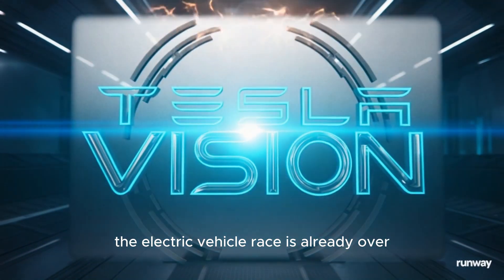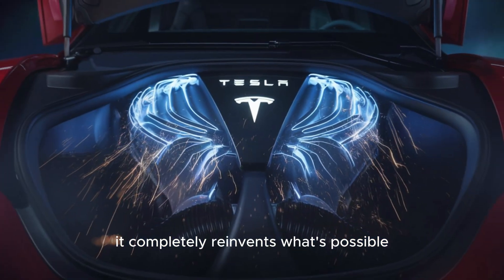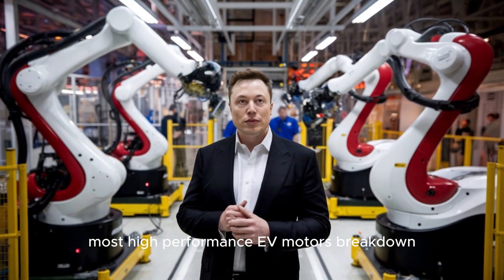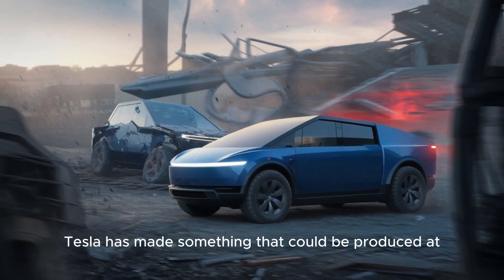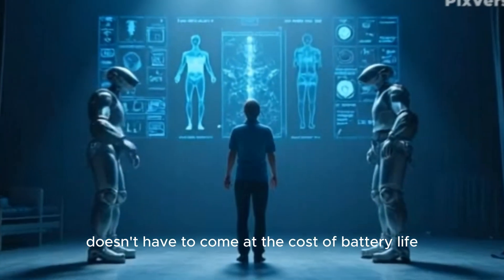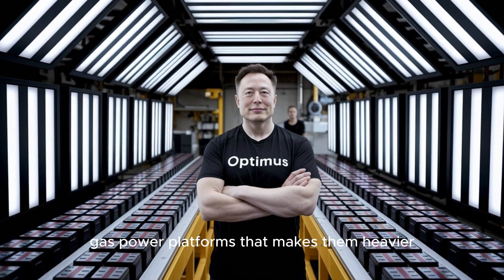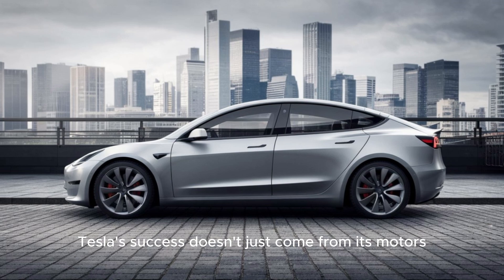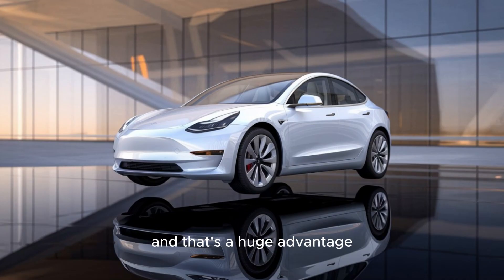Elon Musk’s New Engine Just Ended the EV War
Elon Musk’s new engine technology has just changed the game in the electric vehicle (EV) world, potentially ending the long-standing EV war. In this groundbreaking speech, Musk unveils a revolutionary engine that redefines performance, sustainability, and efficiency in the EV industry. With advanced battery systems, increased range, and zero-emission innovation, Tesla’s latest breakthrough sets a new benchmark for competitors like Rivian, Lucid, and traditional automakers. Whether you’re an EV enthusiast, a tech investor, or simply curious about the future of transportation, this speech offers exclusive insights into Tesla's latest powertrain and how it will shape the next decade of mobility. Elon Musk doesn't just announce a new engine—he introduces a future where fossil fuels are obsolete and electric power reigns supreme. Don’t miss how this bold move could change everything.

REASON TO WATCH THIS SPEECH:
Discover how Elon Musk's revolutionary engine may disrupt the entire EV industry and put Tesla miles ahead of its competition.

KEYWORDS ABOUT GIVEN SPEECH:
Elon Musk, Tesla engine, EV war, electric vehicles, battery innovation, zero emissions, sustainable technology, powertrain, Tesla breakthrough, future of mobility, green energy, Rivian, Lucid Motors, automotive disruption, clean transportation,